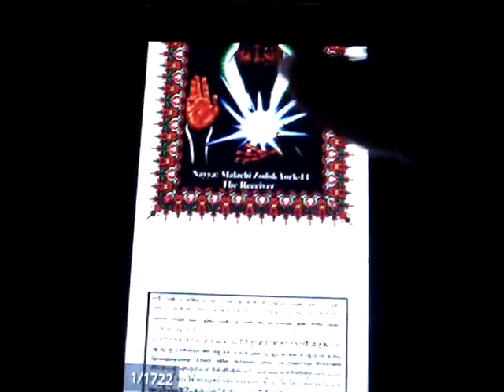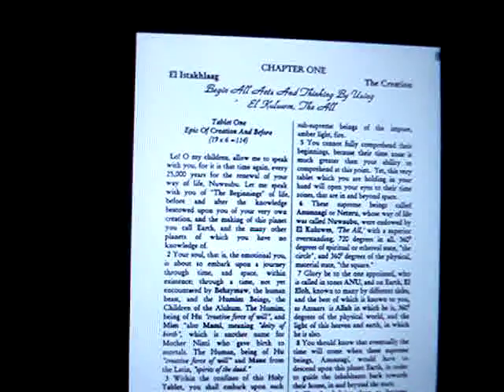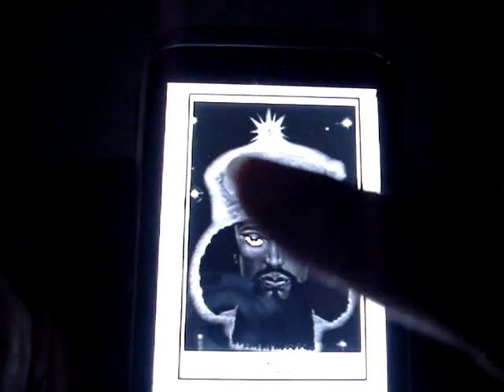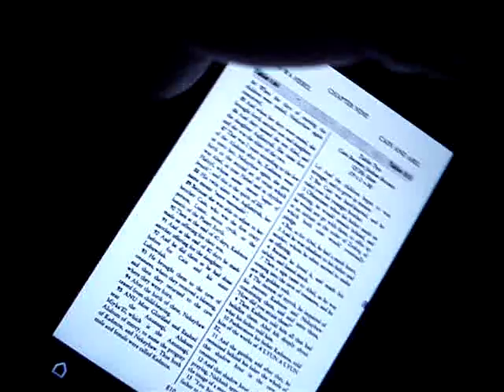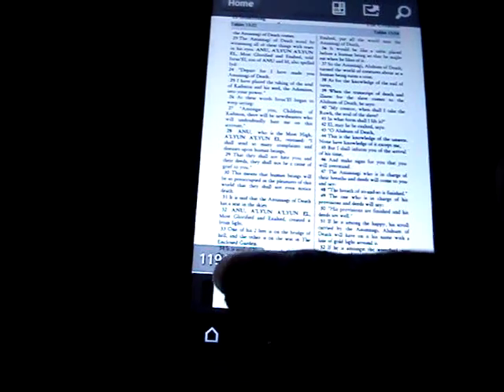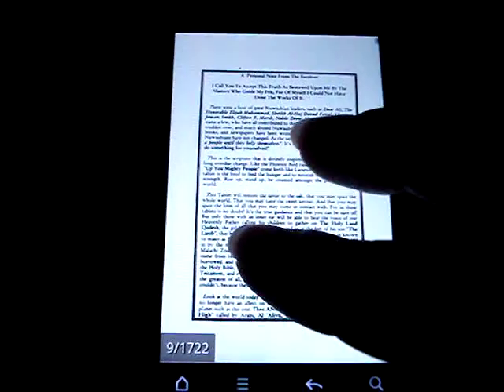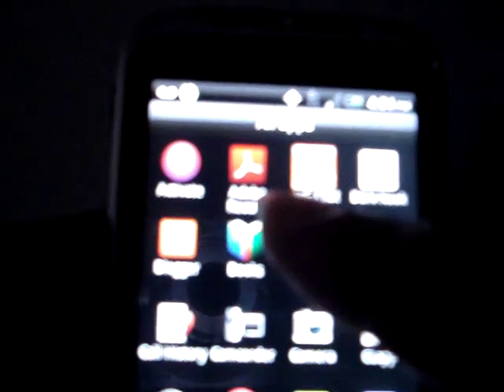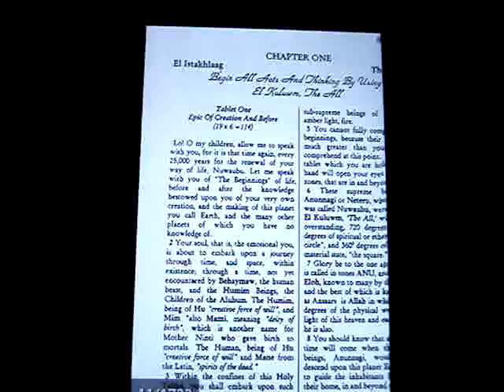Holy Tablets ebook view on Smart Phone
You are watching the Holy Tablets ebook by Dr. Malachi Z. York, on a Android HTC smart phone.  This is a PDF ebook of the Holy Tablets.  It contains over 1700 pages.